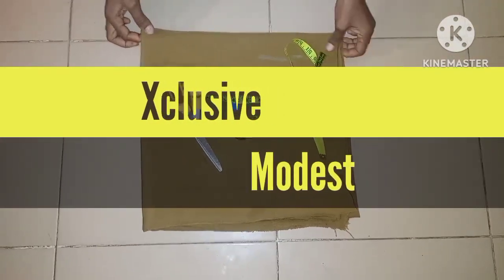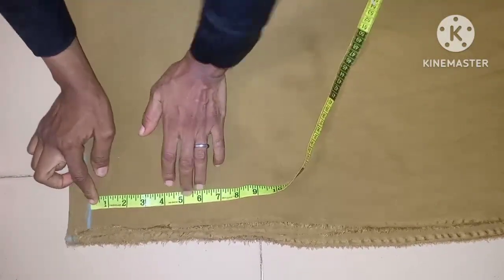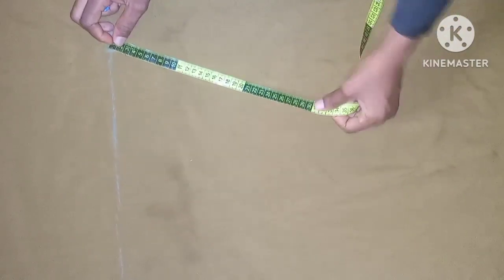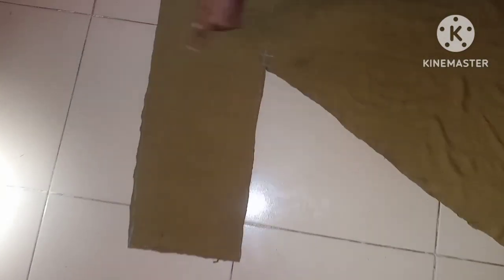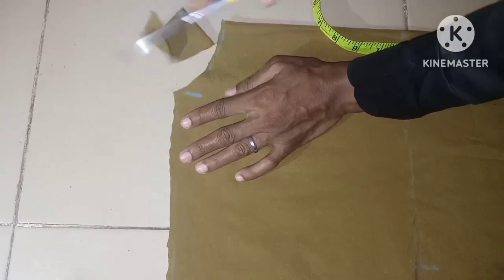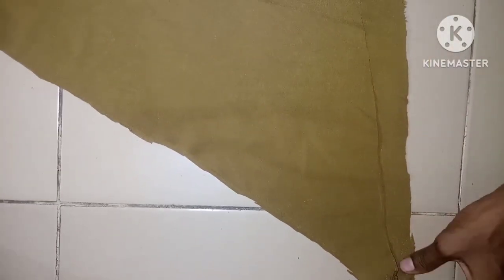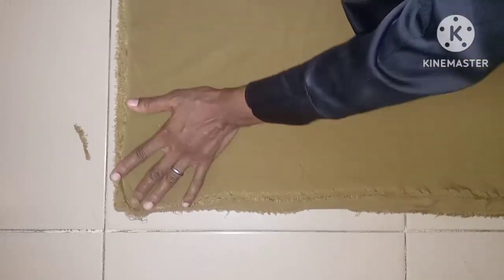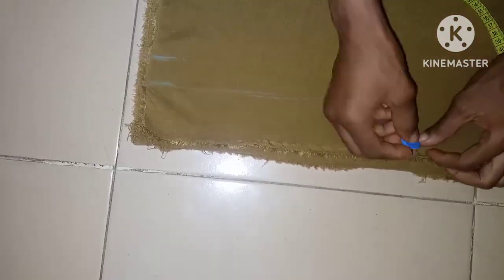How To Cut Two Pieces Dress Diy (Gorgeous Top and Palazzo Trouser)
How To Cut Two Pieces Dress (Gorgeous Top and Palazzo Trouser)